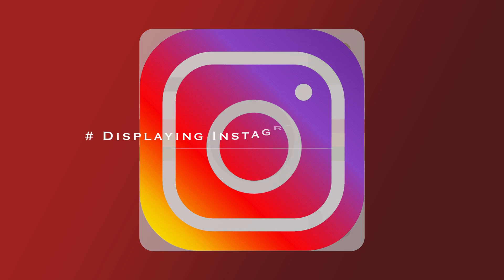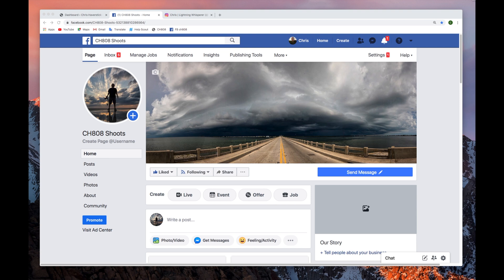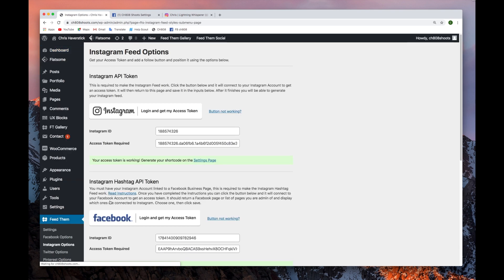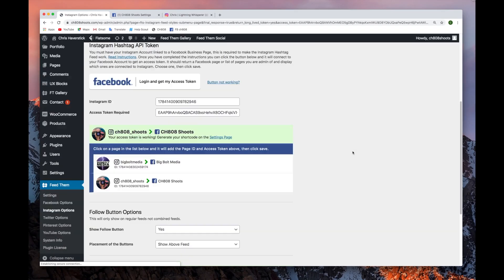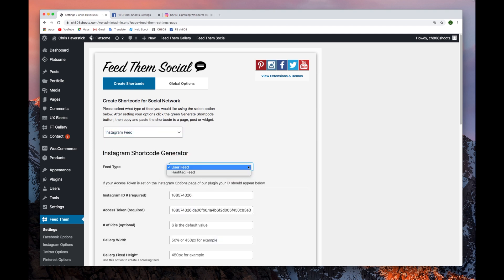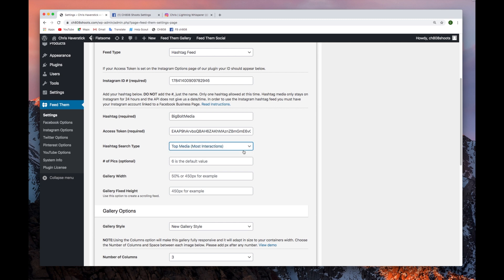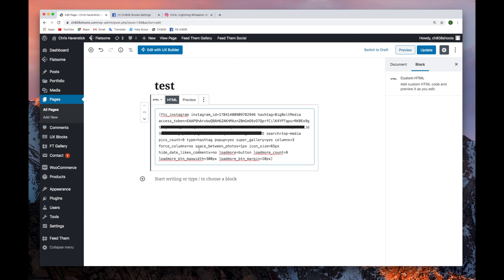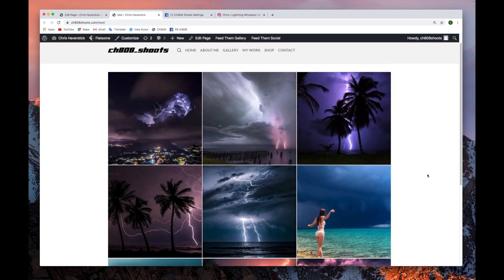Setting up Instagram Hashtag Feed for Feed Them Social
This is a simple "How To" video explains  setup an Instagram Hashtag feed using the Feed Them Social plugin for WordPress.

You will need the free plugin along with the Feed Them Social Premium extension installed.

- The SlickRemix Team -